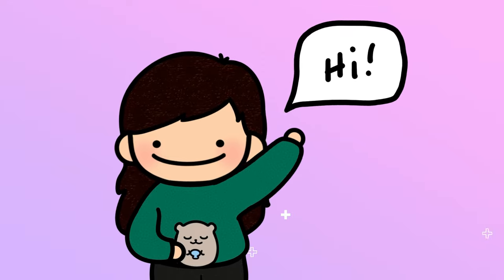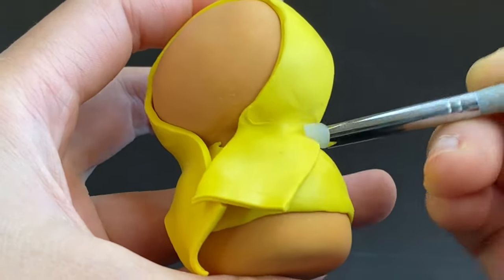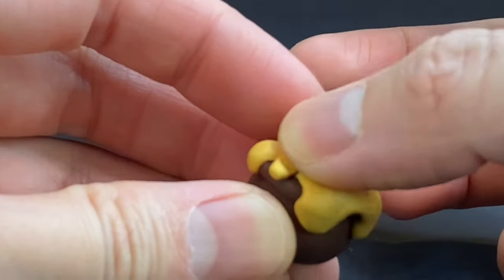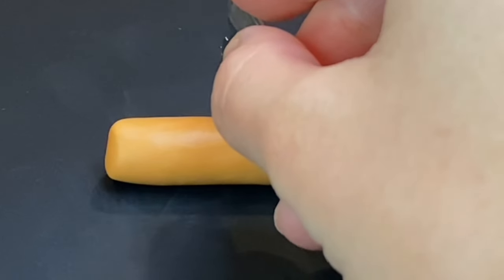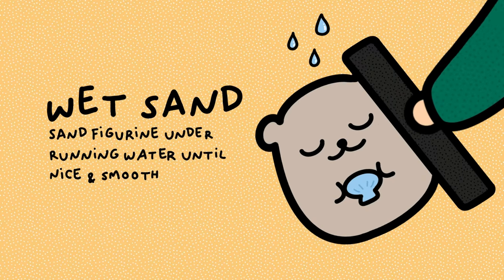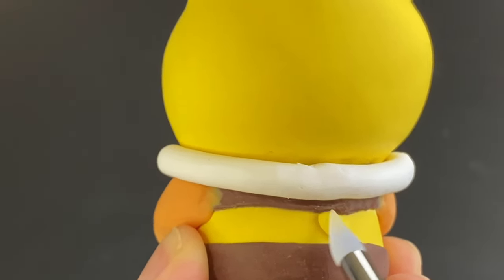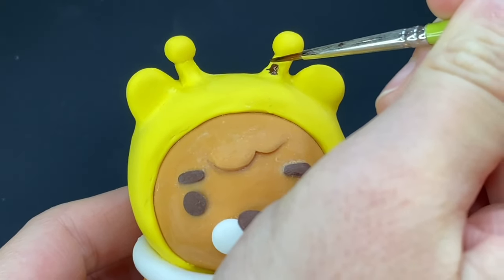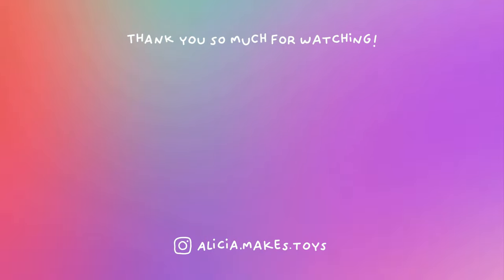🐝 🐻 Ryan from Kakao friends in a bee costume 🐻🐝 Polymer Clay Tutorial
🐝 🐻 Hi everyone! In this video I show you how I make a Ryan from Kakao friends using polymer clay.

😊 Alicia